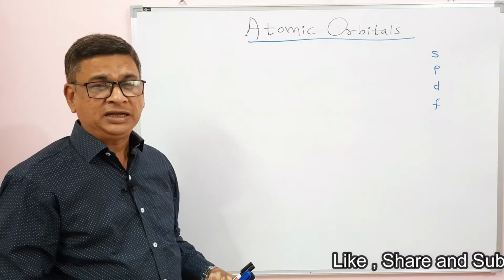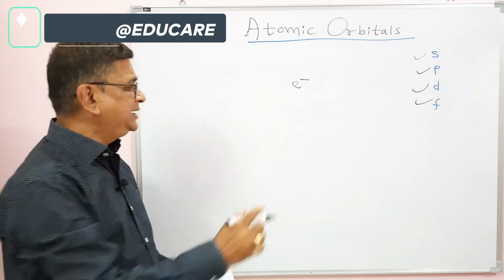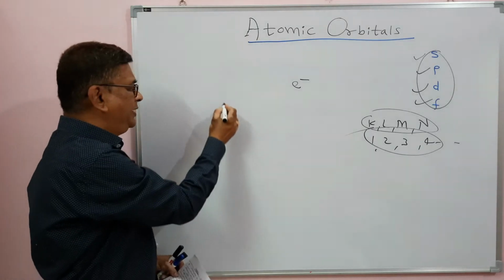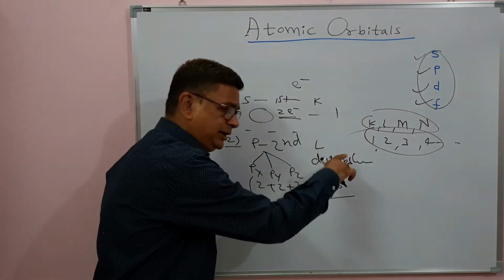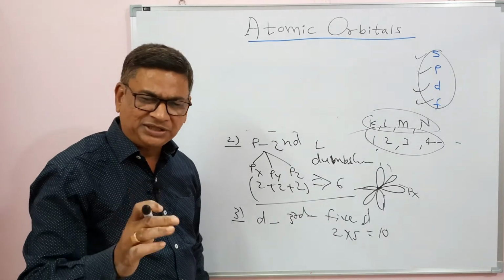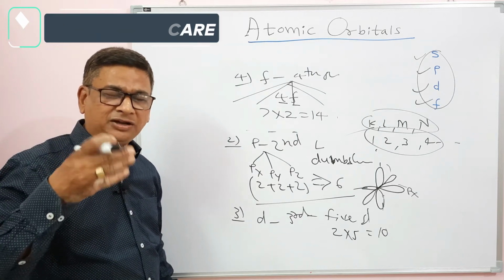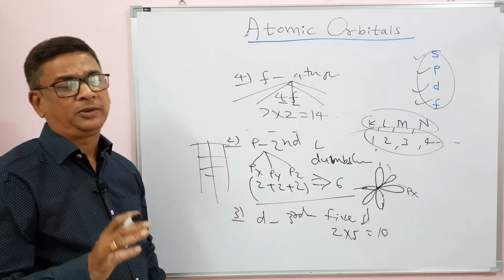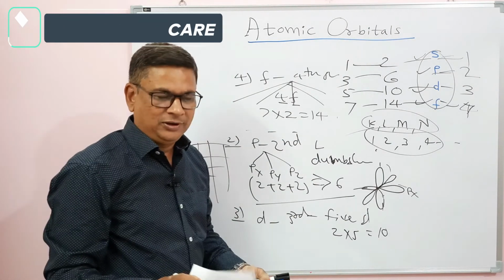Atomic Orbitals | Learn At Educare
In this video we are going to see the concept of atomic orbitals in brief.

Important concept in chemistry - Atomic Orbitals.